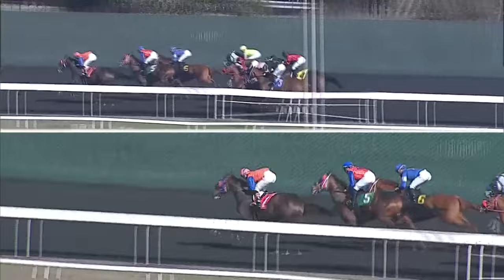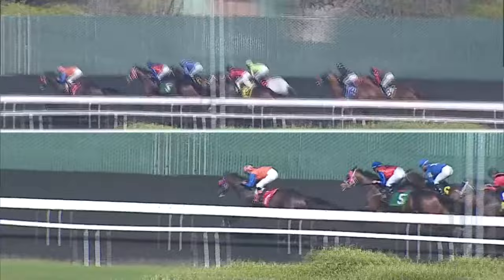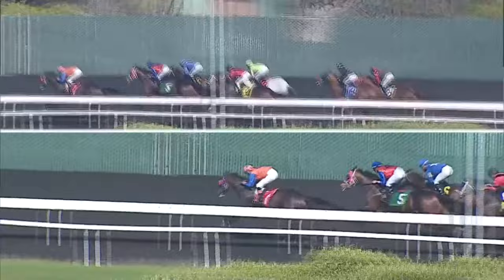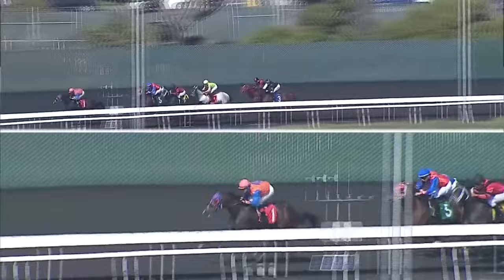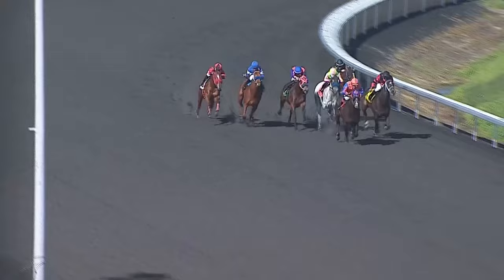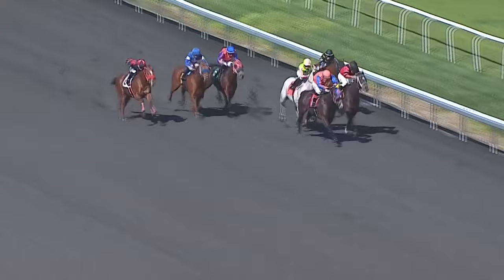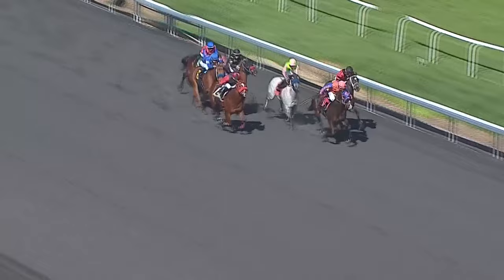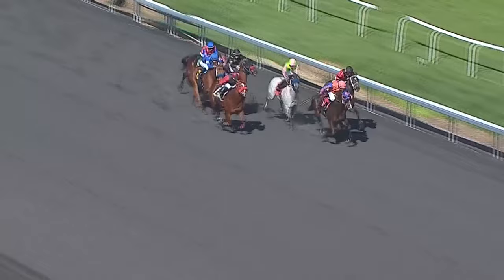Insane finish! Six horses in a line at the winning post!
Can you pick the winner out here!?! Watch this incredible six-horse photo finish at Golden Gate Fields!